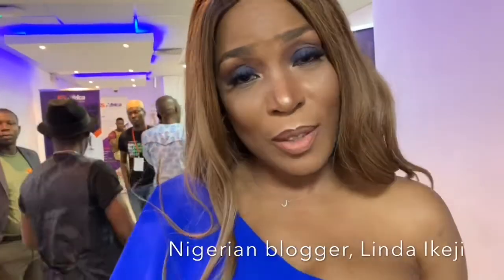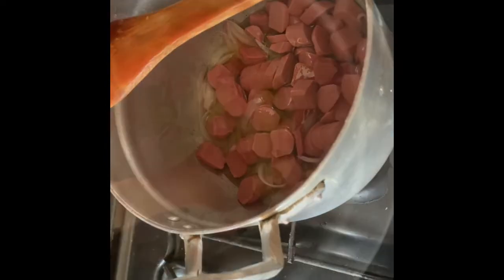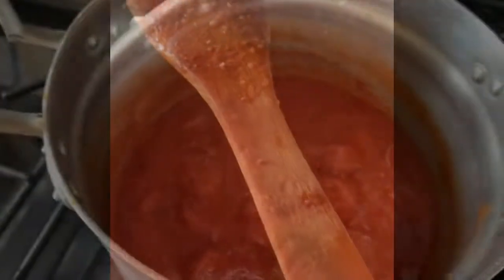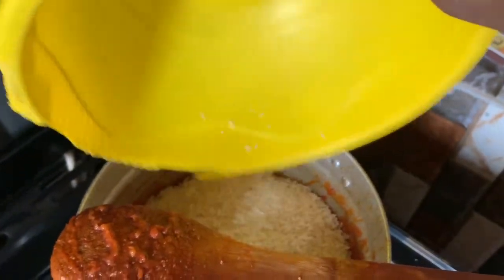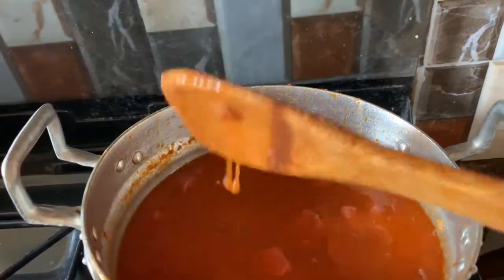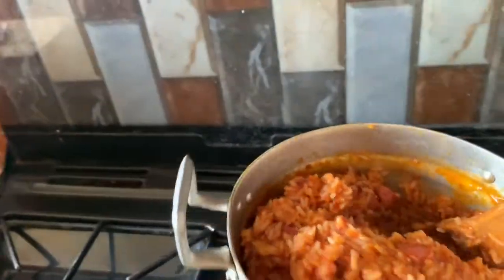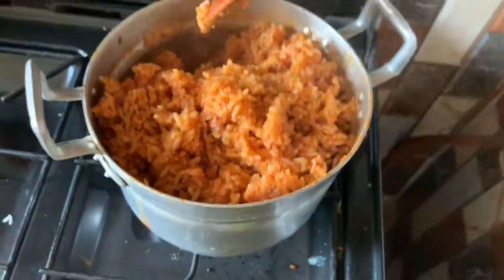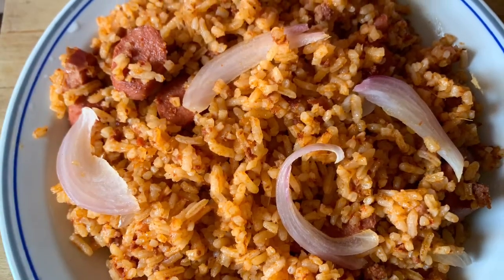How To Cook Perfect Ghana Jollof Rice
Hello Royals!

About LifeStylebyRNA

LifeStylebyRNA is the authority on beauty coverage, travels, celebrity gossip, trending news, fashion news, food recipes & dirty talks.

For more updates socially;

Snap chat: nhanha_akuagh